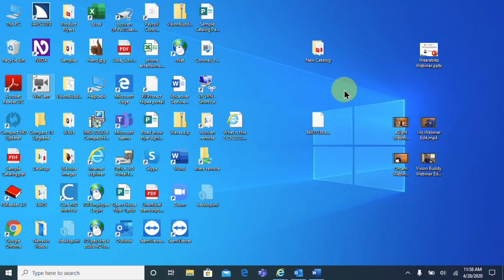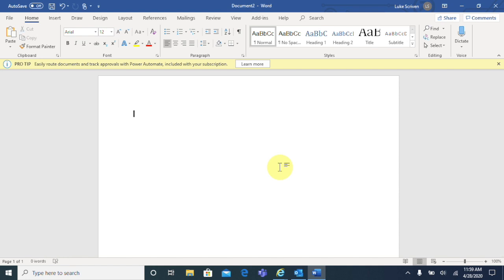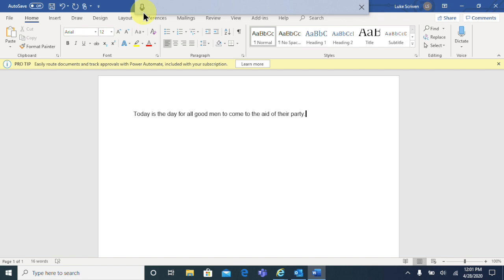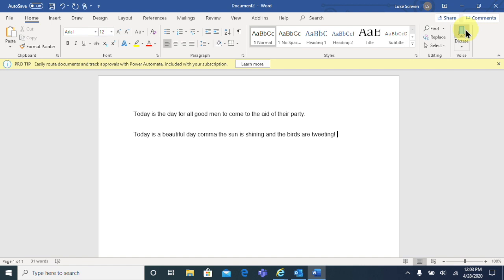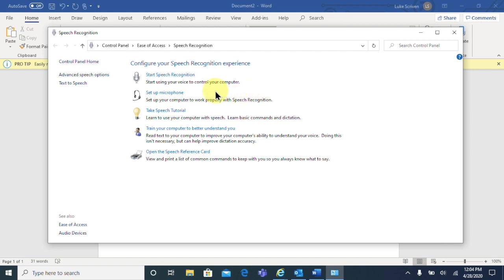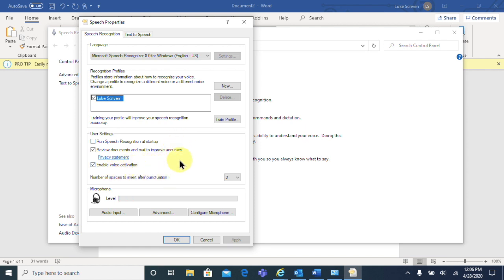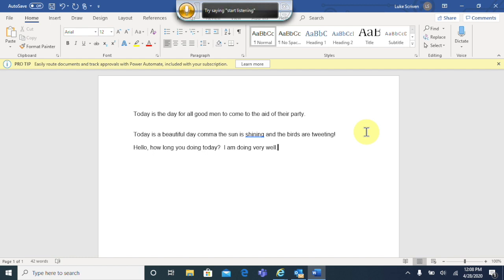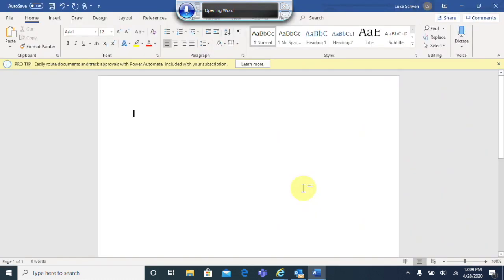HOW TO use Speech Recognition Built into Windows 10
0:25 Turning on speech recognition
1:54 Dictating with Windows+H
3:36 Dictating in MS Office programs
5:36 Dictating with the Windows Speech Recognition Service

Using a keyboard is all well and good, but it can be a hassle when you have a vision impairment and struggle to see the computer keys. In science fiction stories people can just talk to their computers, so why can't we?

Well lucky for us, we can! Windows 10 has a host of built in options when it comes to talking to your computer. In this video we take a look at some of the options for dictating and voice control, see how they work and discuss the pros and cons of each method.

The best thing about this is that these features are built right into Windows, so there's no reason not to give them a try! In future videos we will take a closer look at voice control options which allow us to control our computer with only our voice, and consider Cortana...so stay tuned to the channel!